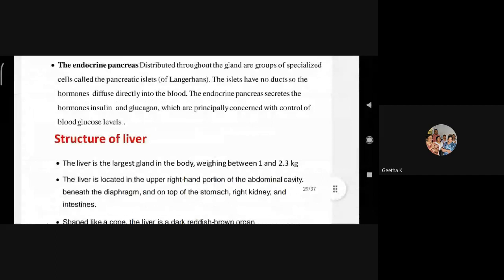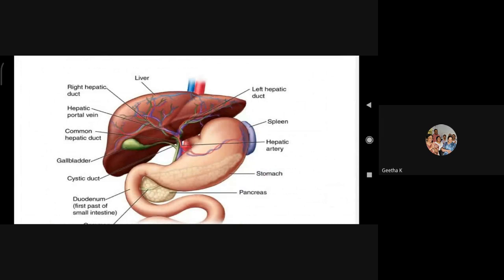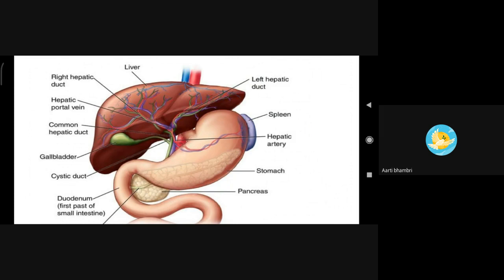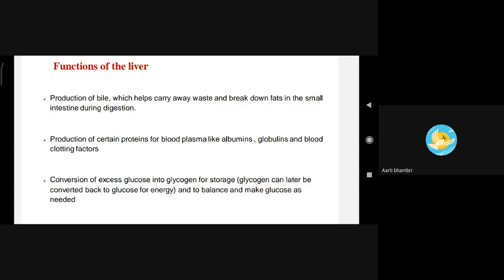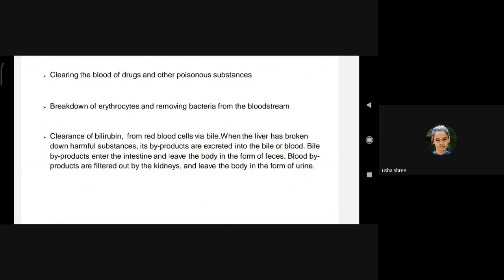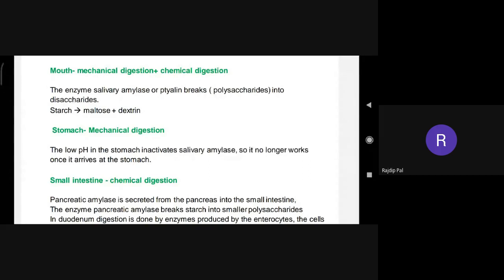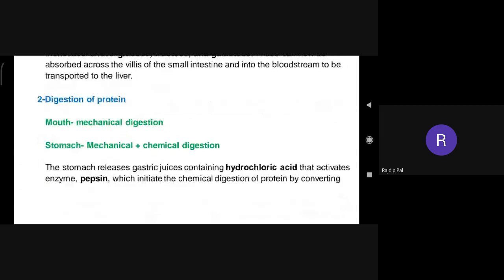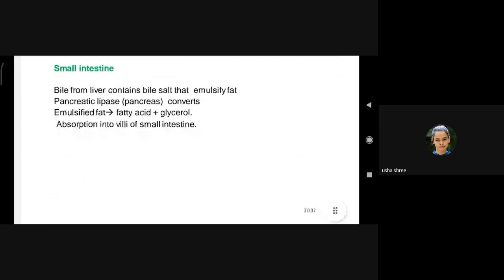C-15 Human Anatomy & Physiology BY MS. ADITI SAHA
5th September, 23
Human Anatomy and Physiology
Lecture 15
Title
C 15।। Human Anatomy and Physiology ।। Paper -2, Unit-6।। Digestive system।। Aditi Saha।। MDYA ।। B1
Description